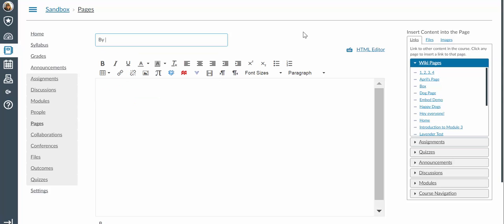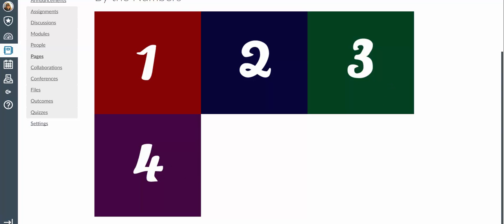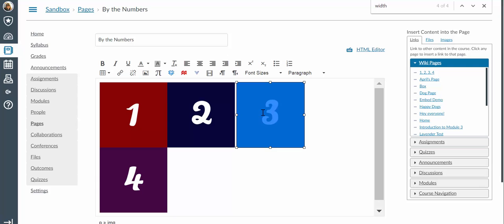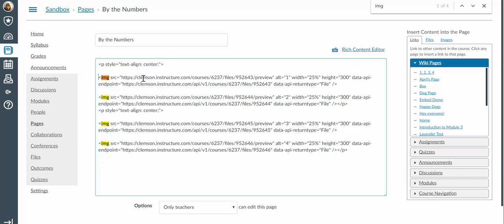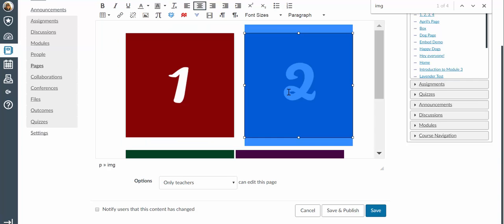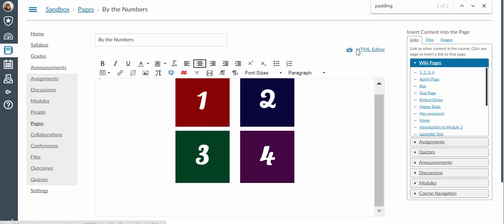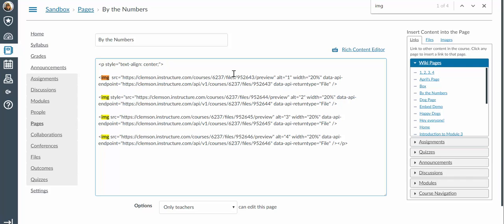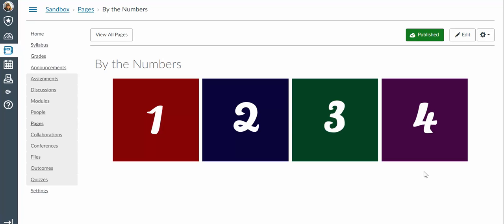Bringing it All Together